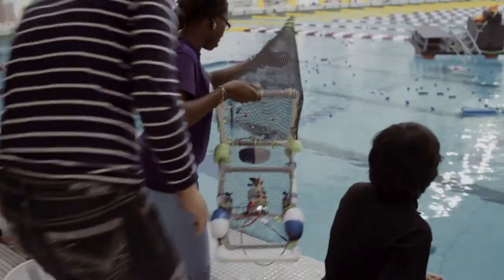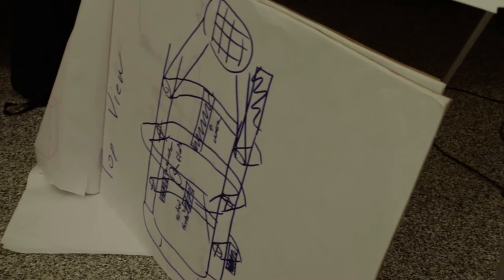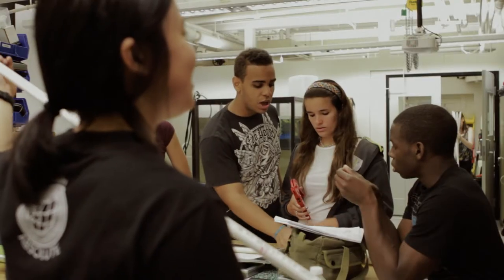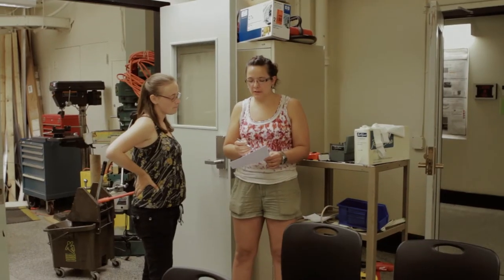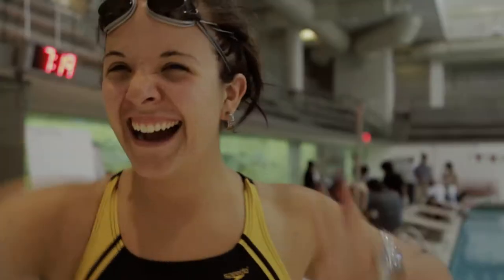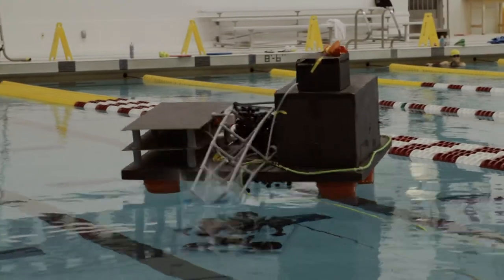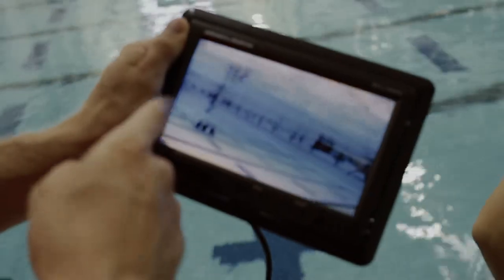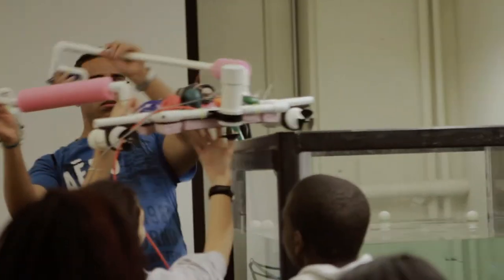E2 Underwater Robotics at MIT